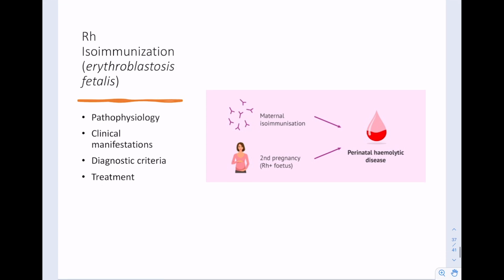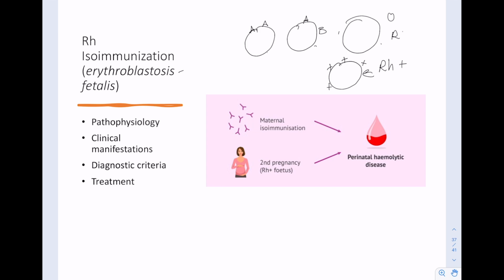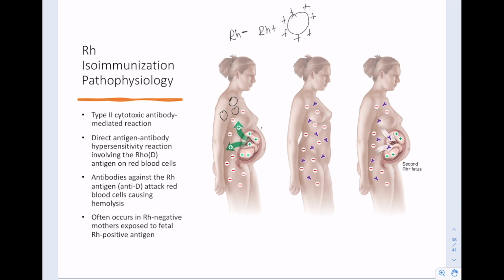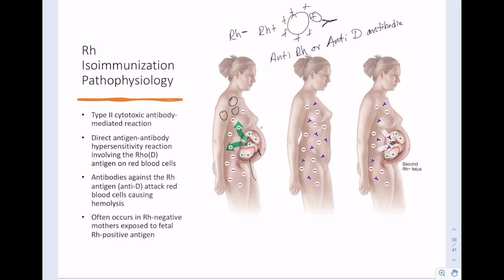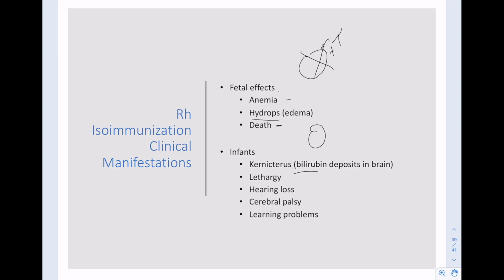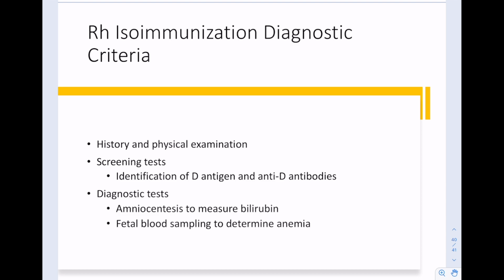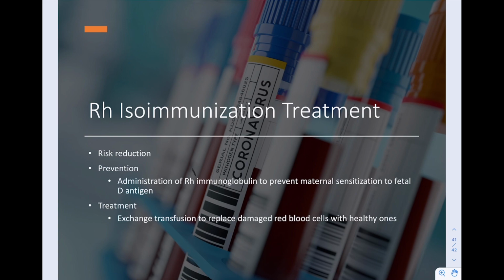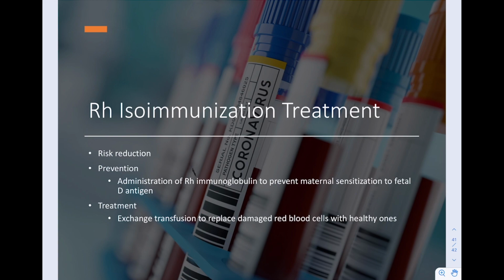Chapter 4 Clip 11